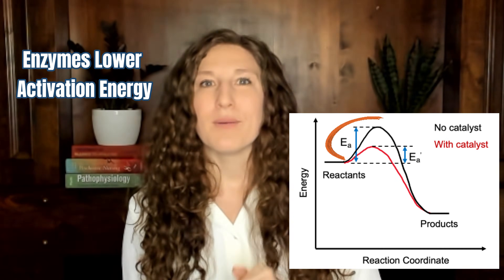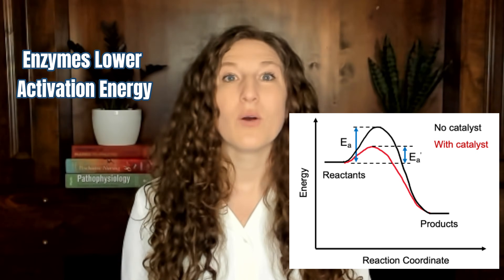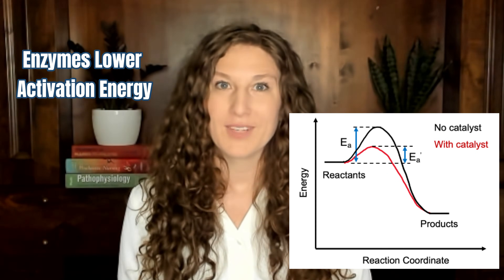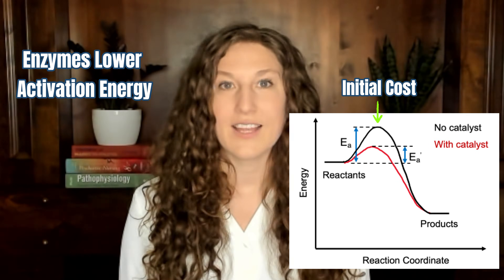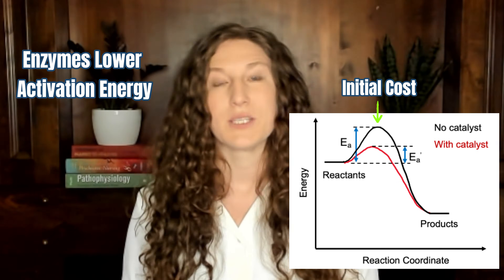MCAT Biochemistry: Teaching Enzyme Properties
This video teaches you everything you need to know about Enzyme Properties on the MCAT, including ligands vs. substrates, isoelectric points, affinity, Hills Coefficient, Ka (Association Constant), Kd (Dissociation Constant), Km (Michaelis Constant), Vmax, Kcat (Turnover Number), and Catalytic Efficiency.

0:00 What You Will Learn
0:35 Enzymes
2:44 Ligands and Substrates
3:39 Isoelectric Point
4:35 Enzyme Affinity
5:22 Hill's Coefficient
6:50 Key Concept Alert!
7:45 Ka (Association Constant) and Kd (Dissociation Constant)
10:26 Vmax
11:44 Km (Michaelis Constant)
13:08 Km vs Kd
13:44 Kcat (Turnover Number)
14:39 Catalytic Efficiency
15:44 What To Do Next